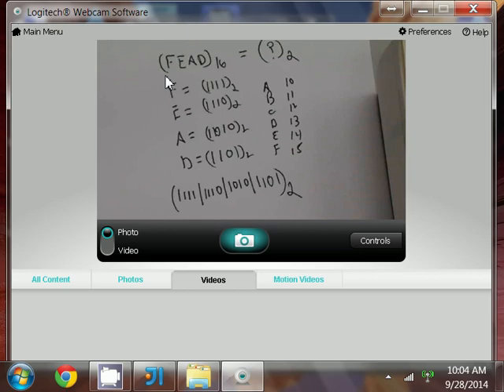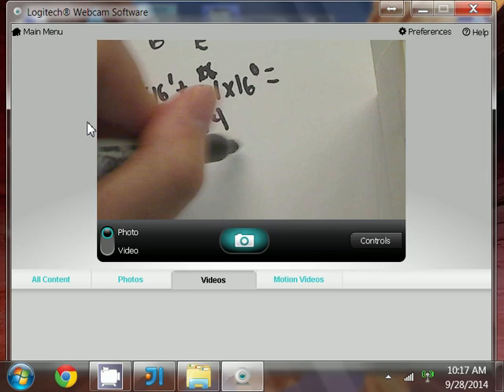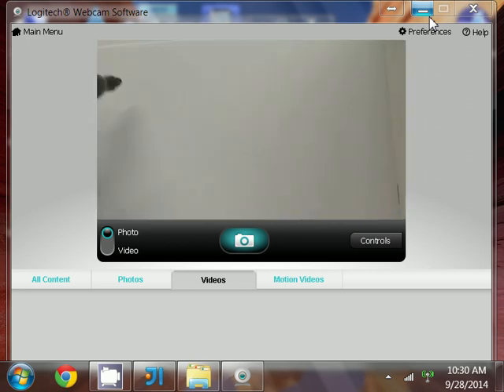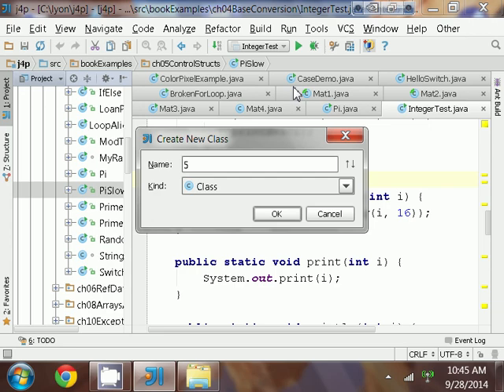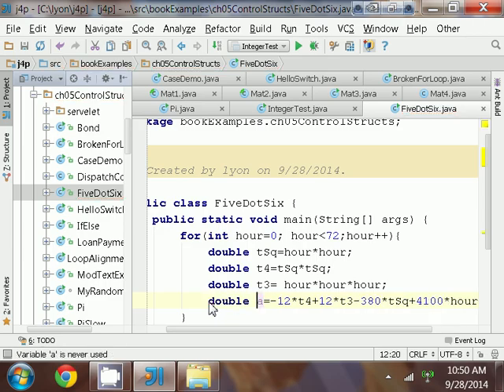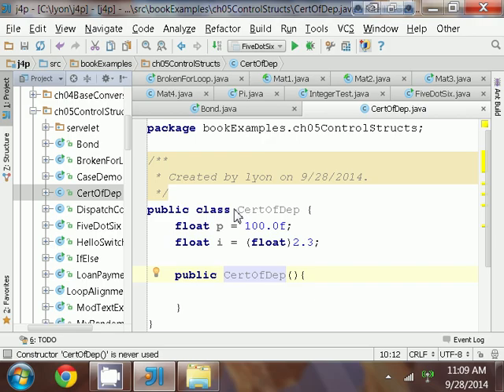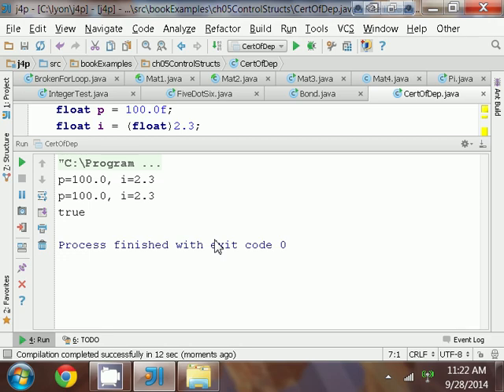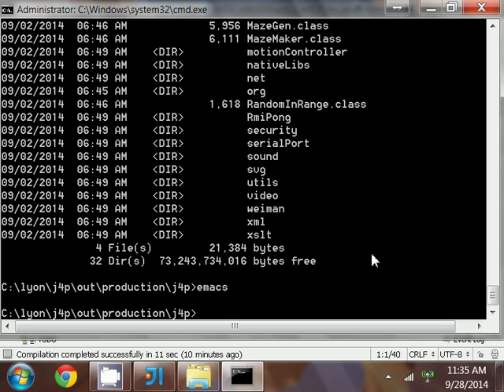IACT20140928 1001 28